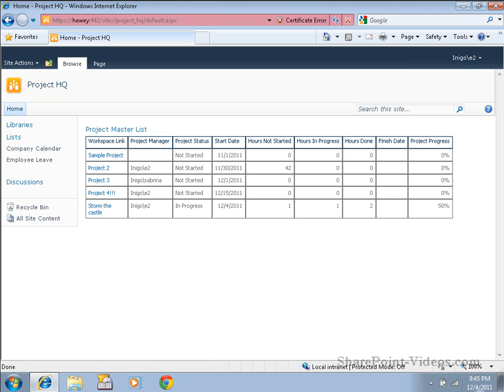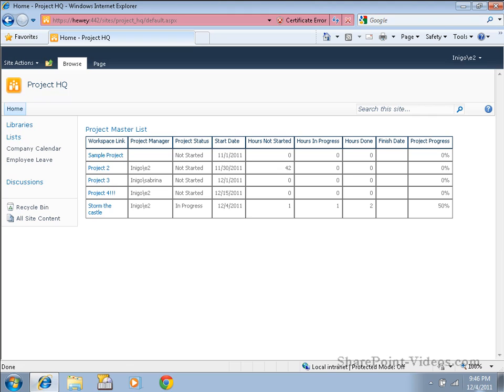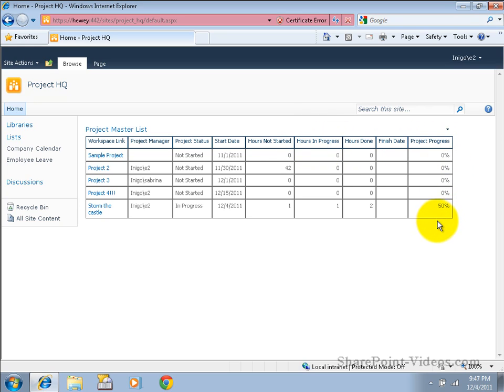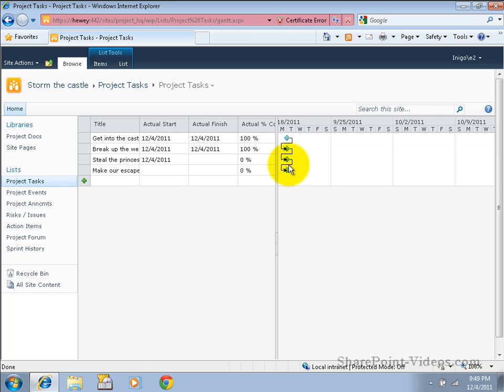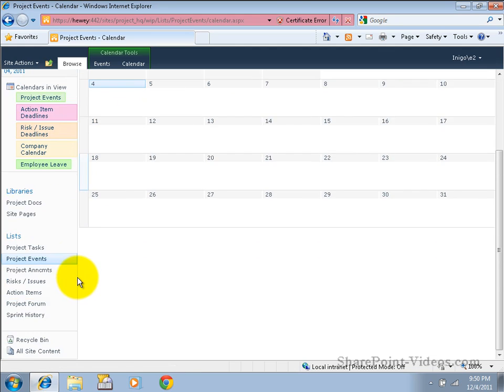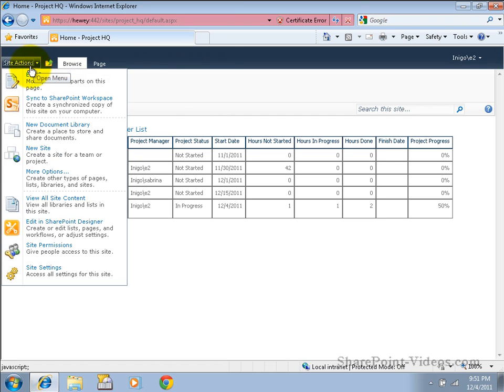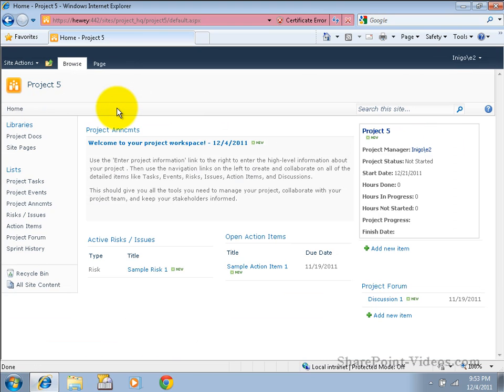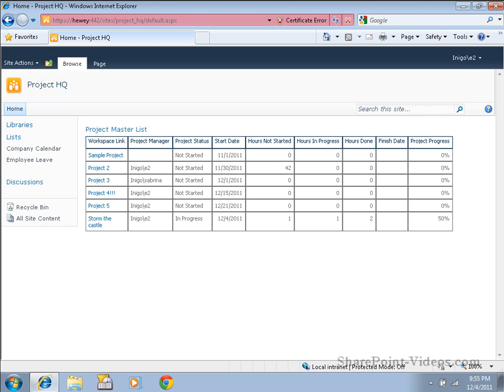Project Management in SharePoint - Introduction and Overview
In this overview video, the author demonstrates how SharePoint offers several list types that on their own are simple, powerful ways to track information. By connecting these lists together and adding sub-sites, you can build a central project management hub that changes the way you work. See the overall picture narrated and demonstrated from an end-user and project manager perspective. The best part is that all of this is created using the free SharePoint Foundation 2010 and SharePoint Designer 2010 products.